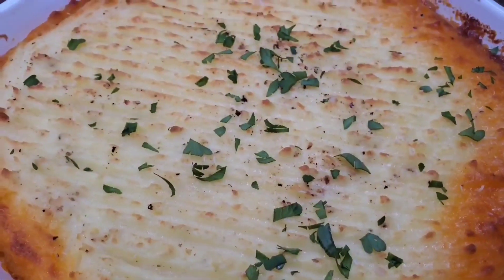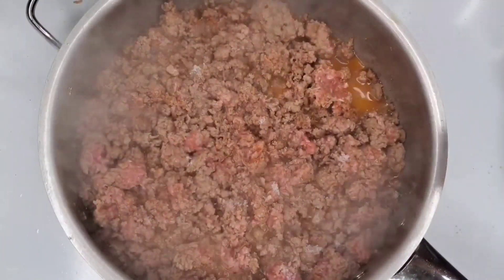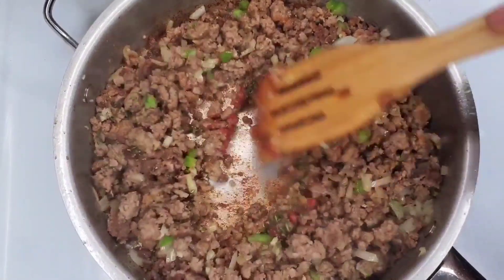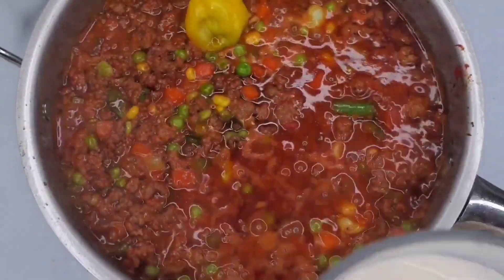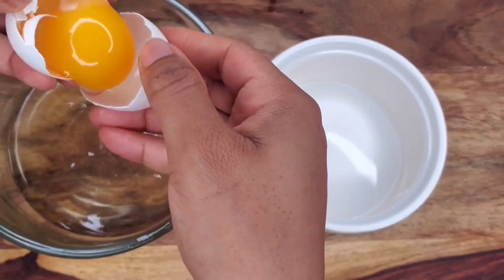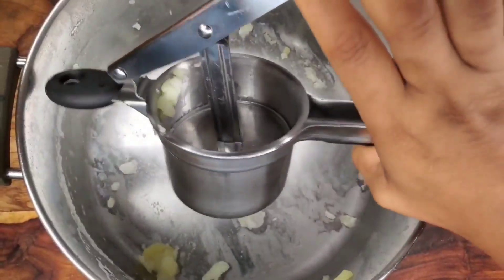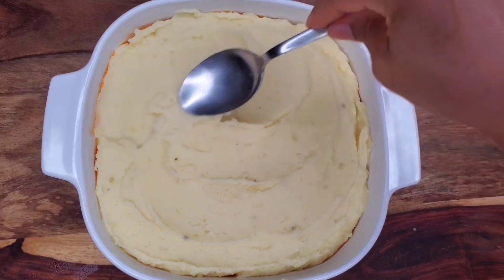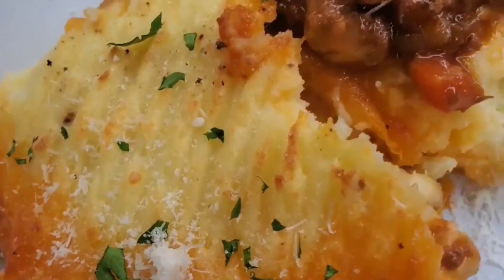Shepherd's Pie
Traditionally a Shepherd's Pie was made with lamb hence the name Shepherd's Pie. Over the years many people not living in Britain who had no access to lamb or couldn't afford it made Shepherd's Pie with beef; however, once beef is used, it is actually called Cottage Pie and not Shepherd's Pie. Regardless of protein substitutions you may make I'm sure you'll enjoy this flavourful comforting dish. Happy cooking guys!

1 lb ground lamb( You may use beef or beyond meat as well)

1 tsp paprika

1 tsp onion powder

1 tsp garlic powder

1/4 - 1/2 tsp cumin powder

Oil to brown the lamb

1 Onion

Bell peppers as desired

1 tsp Minced Garlic

1 tsp Minced Ginger

1 cup Frozen vegetables

2 tbsps Tomato paste or puree

1/4 - 1/2 cup Red wine

1 cup Beef stock or broth

1 tbsp or more Worcestershire sauce

1 1/2 tsp minced fresh thyme

1/2 tsp minced fresh rosemary

Fancy molasses as desired (optional, it's just for colour, please don't use soy sauce...that's extra salt )

1 whole scotch bonnet(for flavour, not heat and is optional)
2 1/2 - 3 lbs potatoes

Salt for water

1/2 stick unsalted butter

2 egg yolks

1/8 cup heavy cream or milk

pinch or 2 of freshly grated nutmeg

Parmesan Cheese as desired
Bake at 400F